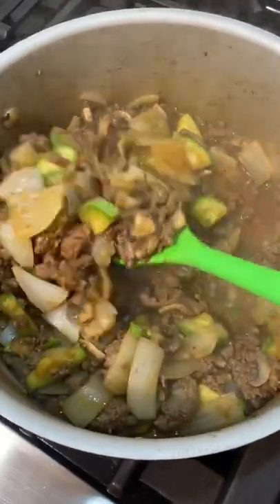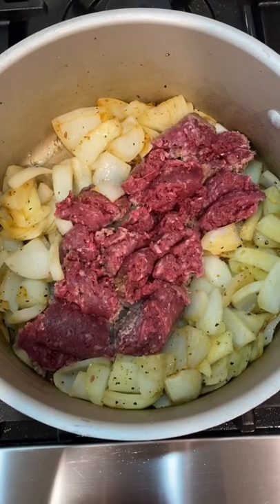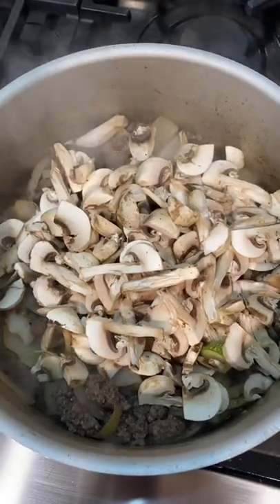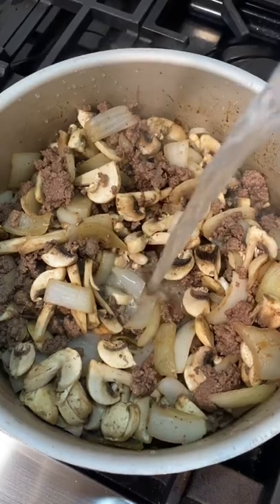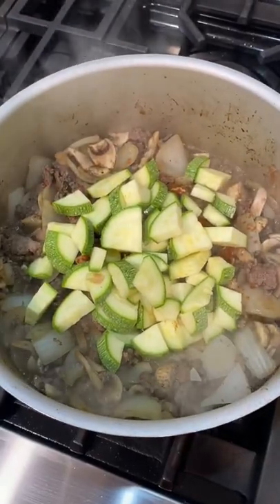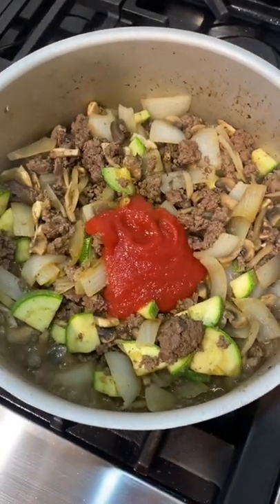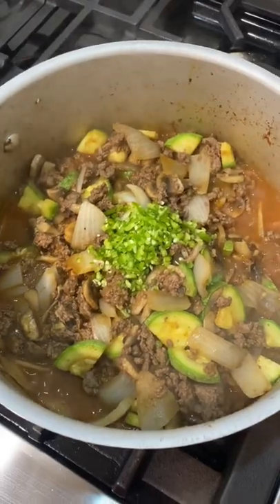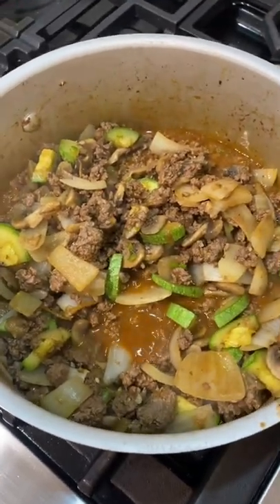Ground beef and Mexican zucchini’s!